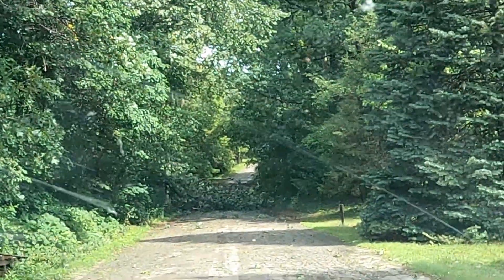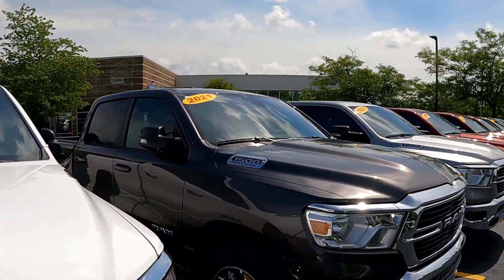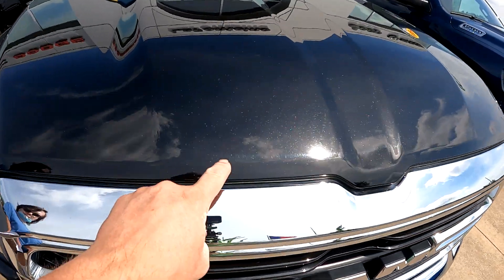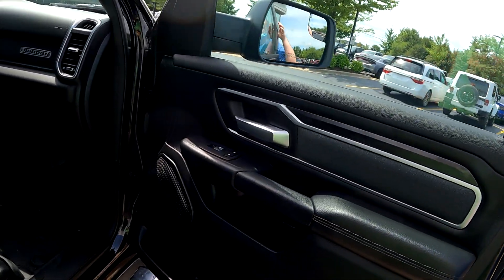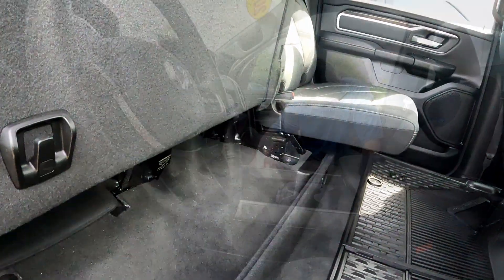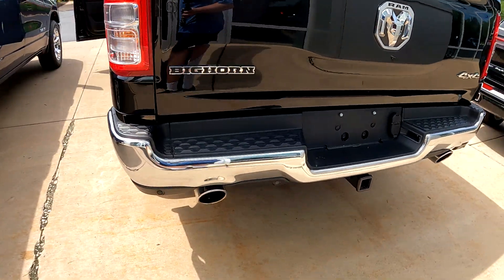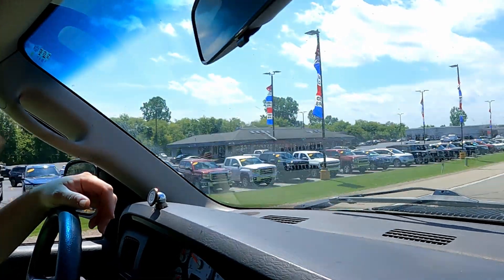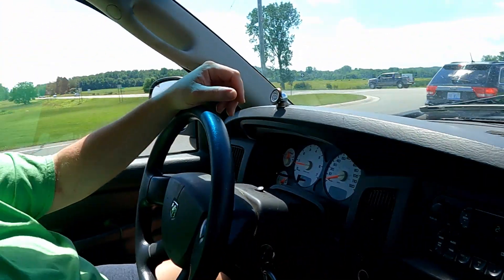Did I Buy It? Dodge Ram 1500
Oh the endless back and forth trying to make a deal on a Dodge Ram 1500! Did I buy it. How to deal with a dealer. Car buying hassles!